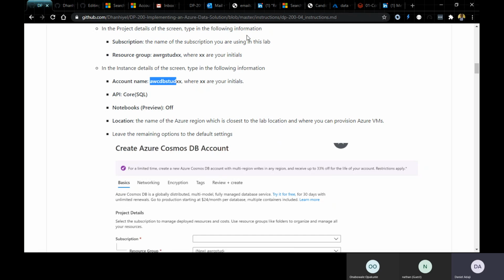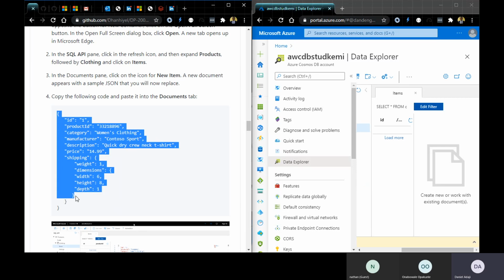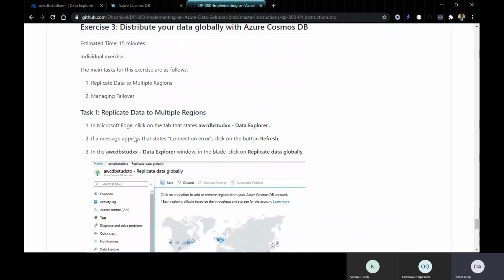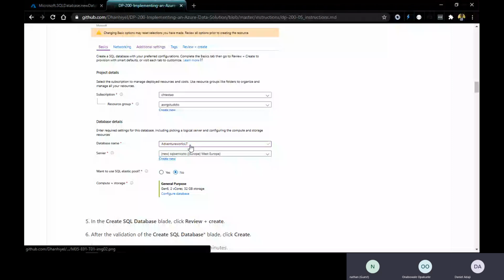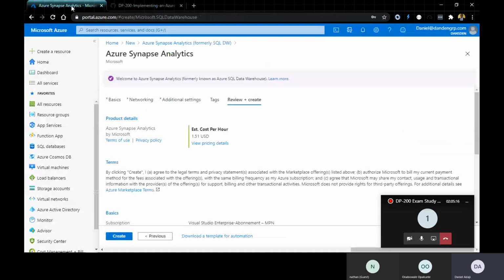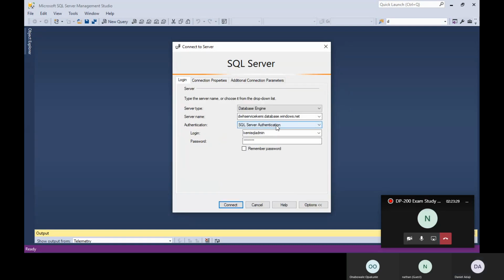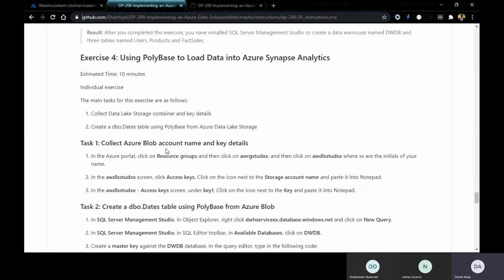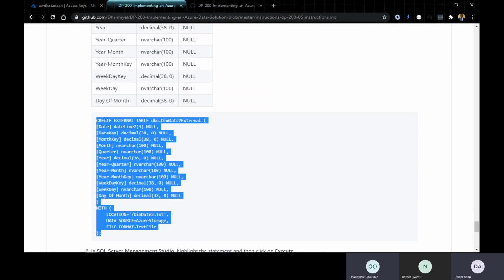Day 7: DP200 Exam Session for Lab 04 part and lab 05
Please note: For any individuals looking for how to pass the Microsoft Azure Cloud Data Platform exams, DP-200, DP-201 and DP-900, you will need strong knowledge, Which is what this video helps you to do. As you follow in the labs using this link below to access the materials you will understand these concepts better.

Lab 4 - Building Globally Distributed Databases with Cosmos DB
The students will be able to describe and demonstrate the capabilities that Azure Cosmos DB can bring to an organization. They will be able to create a Cosmos DB instance and show how to upload and query data through a portal and through a .Net application. They will then be able to demonstrate how to enable global scale of the Cosmos DB database.

Lab 5 - Working with Relational Data Stores in the Cloud
The students will be able to provision an Azure SQL Database and Azure Synapse Analytics to be able to issue queries against one of the instances that are created. They will also be able to integrate Azure Synapse Analytics with a number of other Data platform technologies and use PolyBase to load data from one data source into a data warehouse.